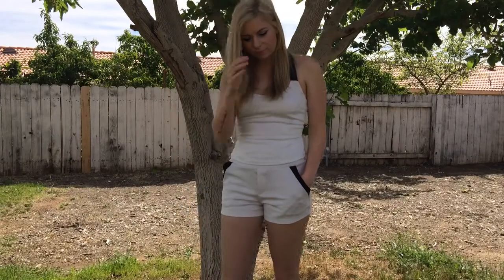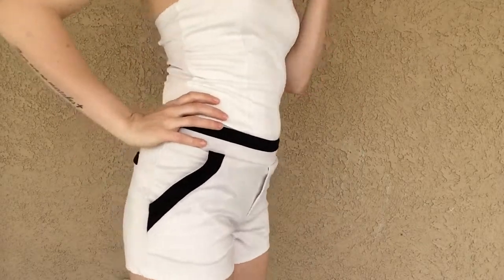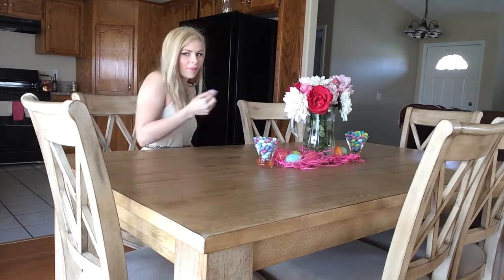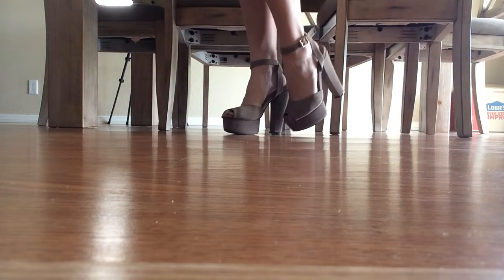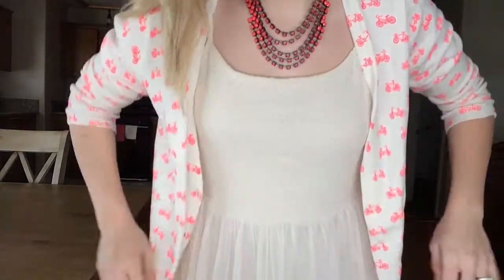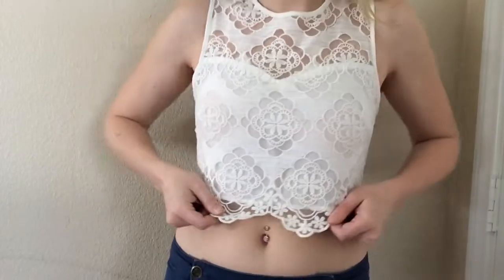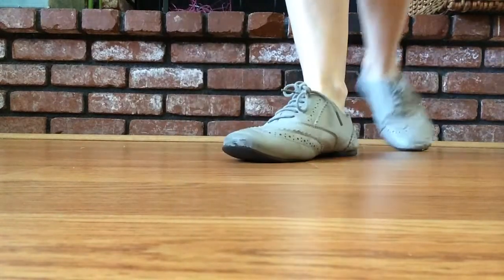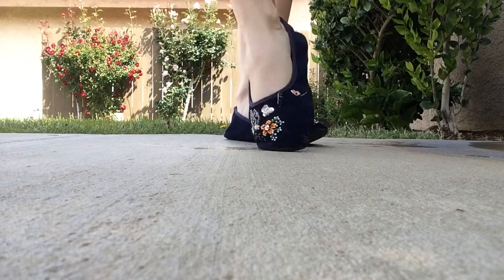Spring And Easter Outfit Ideas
These are a few of the outfits I've been living lately for spring and I thought i would share!!  Hope you enjoy